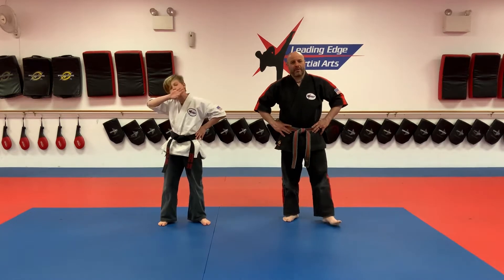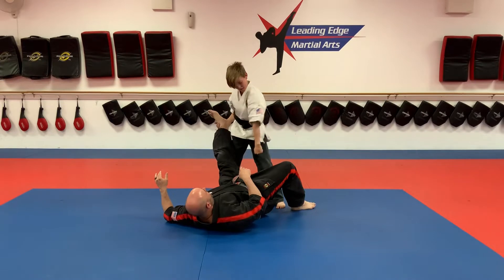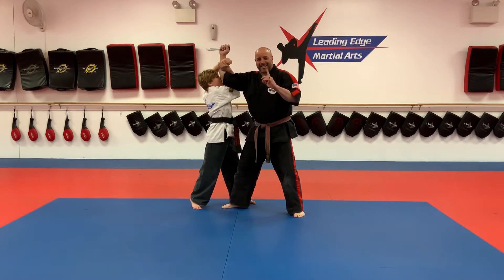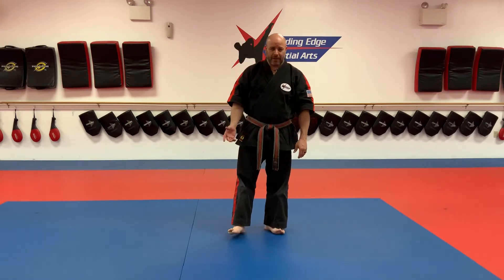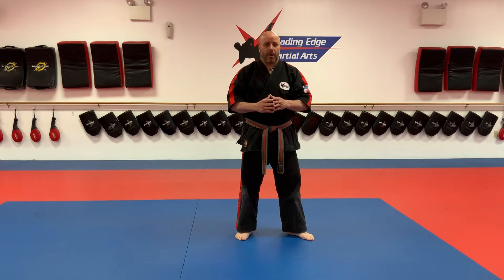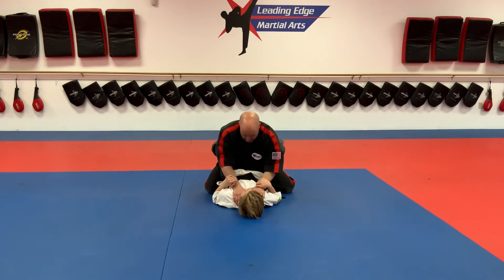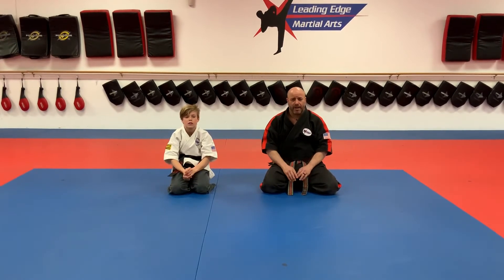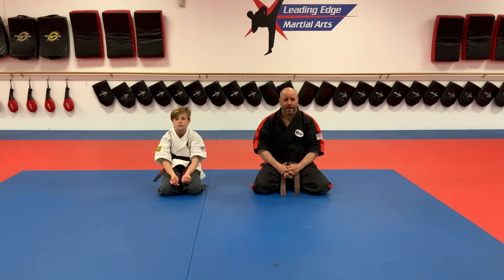Child Green-Blue Belt Class 5/12/20 LEMAstrong🥋💪🏻